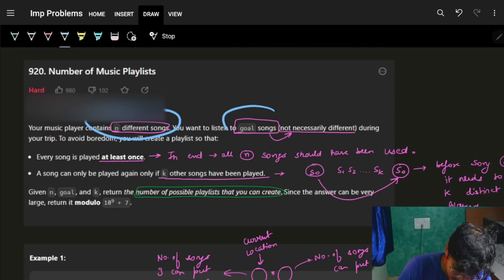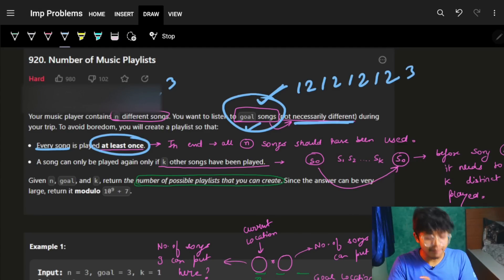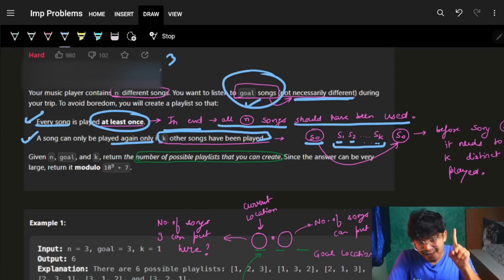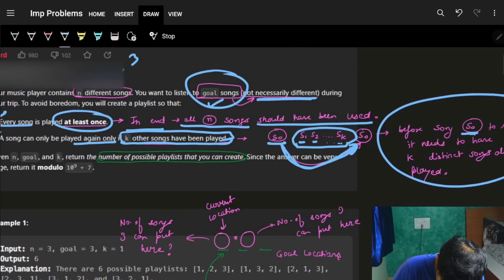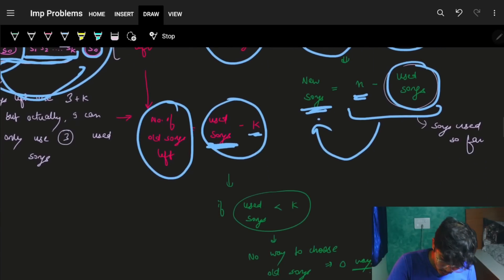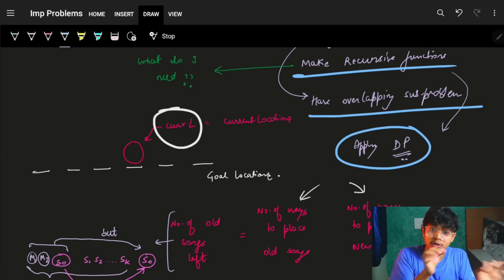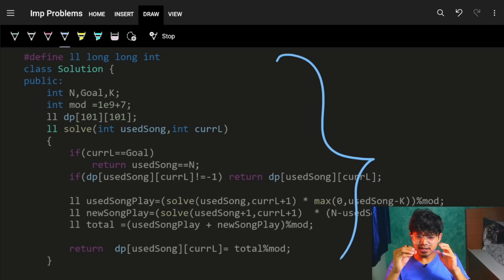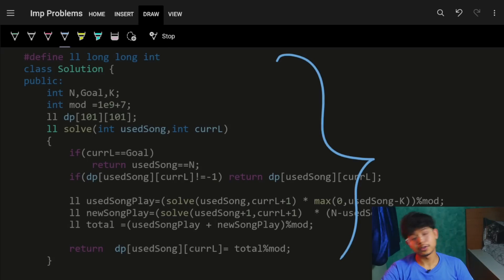Number of Music Playlists II Maths II DP II Recursion - Dynamic Programmimg II Leetcode 920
In this video, I'll talk about how 920. Number of Music Playlists II Maths II DP

✨ Timelines✨
0:00 - Problem Explanation
2:42 - Intuition Building
9:14 - Logic Building
10:15 - Code Explanation